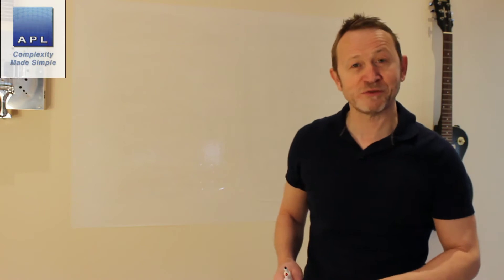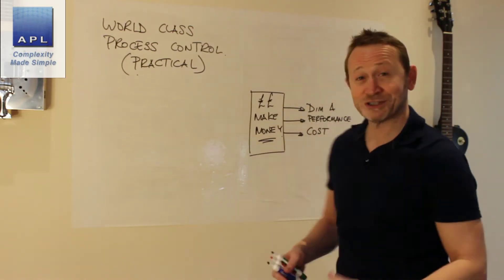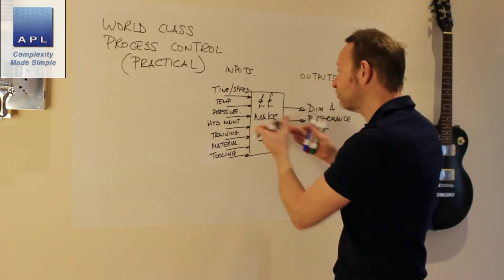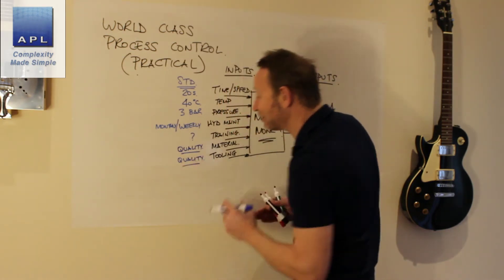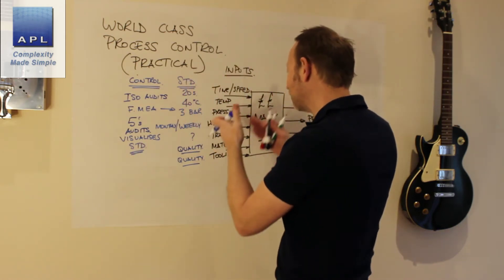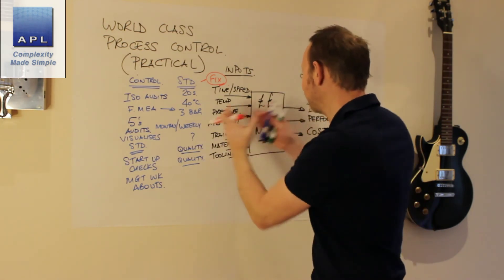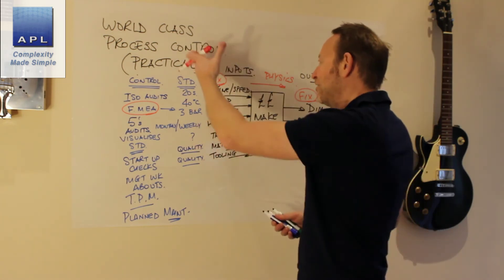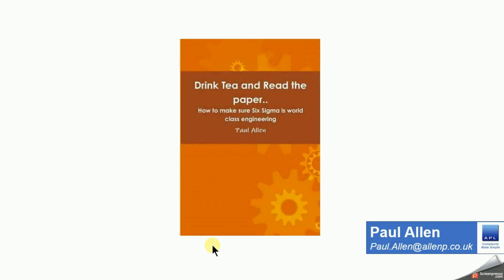Cpk Improvement - World Class Process Control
World Class Process Control, this is how it's done.

How World Class companies manage processes and get the most out of 5s and FMEA etc.